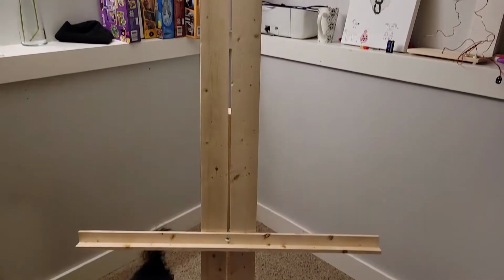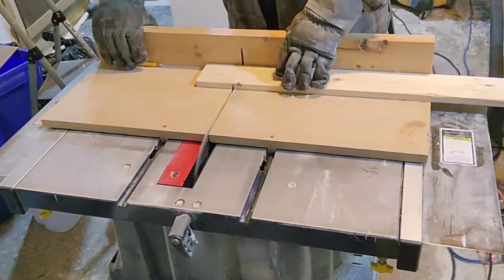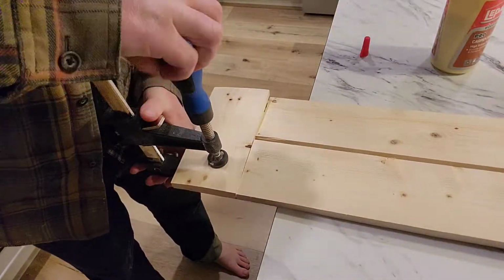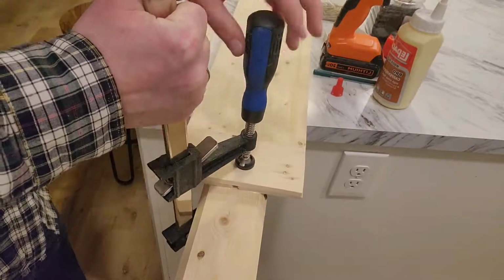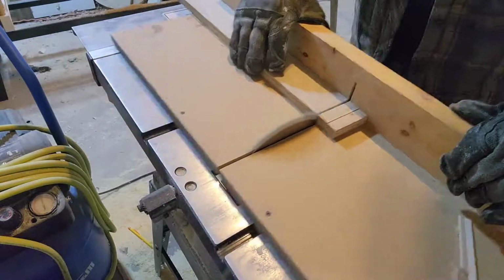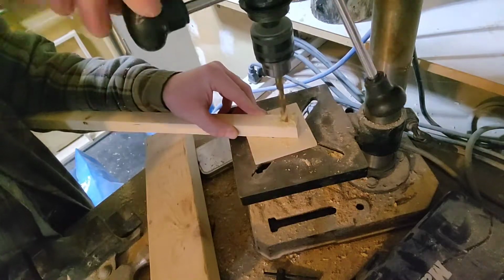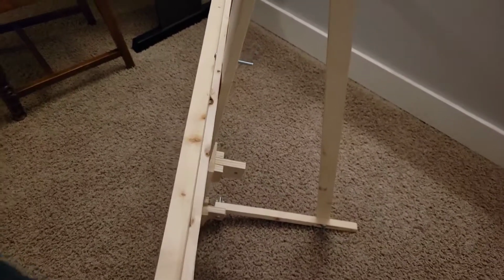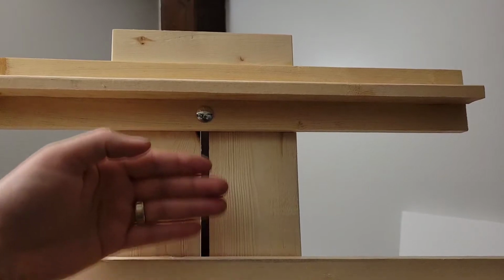Simple DIY artists easel for canvas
this is a simple artists easel made from a 2x4, some carriage bolts, thumb nuts, and some scraps I had laying around.

this design holds multiple canvases on one easel, which is great for artists who work on a series of paintings or if a painting uses more than one canvas.